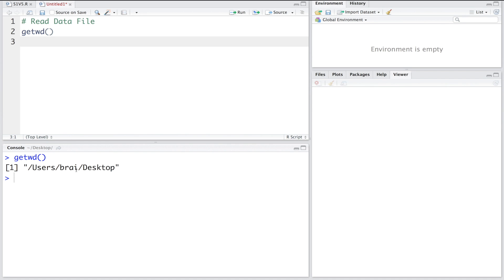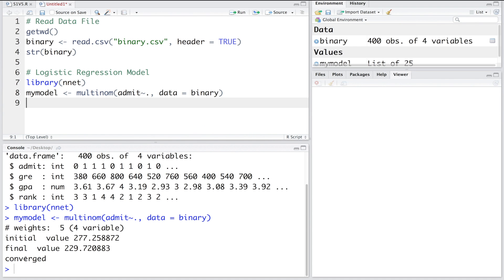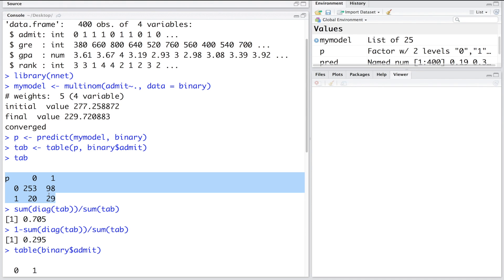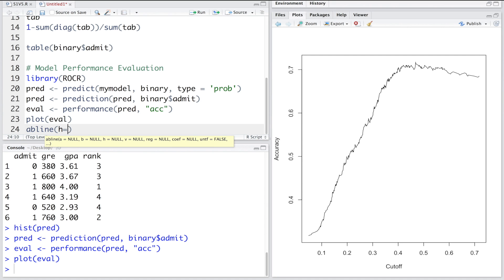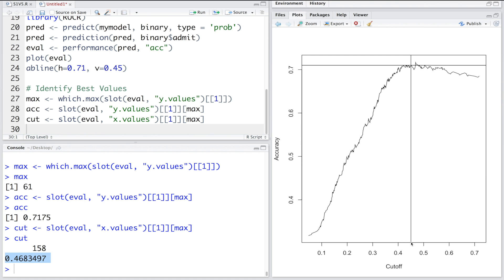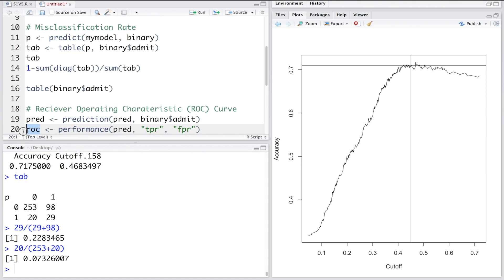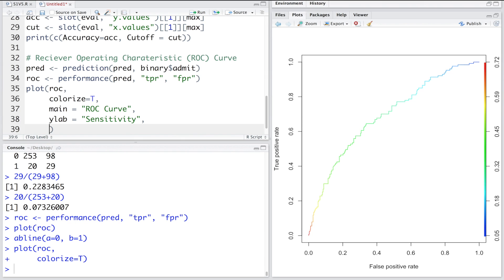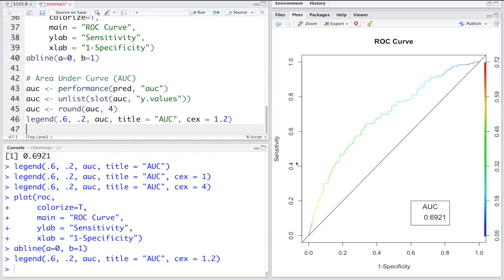ROC Curve & Area Under Curve (AUC) with R - Application Example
Provides easy to apply example obtaining ROC curve and AUC using R.
Timestamps:
00:00 Introduction - ROC Curve & Model Evaluation with R
00:58 Logistic Regression Model
01:26 Confusion Matrix Misclassification Error
04:23 Model Performance
08:54 Identifying Best Cutoff and Frequency
12:51 ROC Curve
17:11 Area Under Curve (AUC)

Includes an example with,
- rocr package
- accuracy versus cutoff curve
- identifying best cutoff values for best accuracy
- true positive rate (tpr) or sensitivity
- false positive rate (fpr) or '1-specificity'

roc curve is an important model evaluation tool related to analyzing big data or working in data science field.